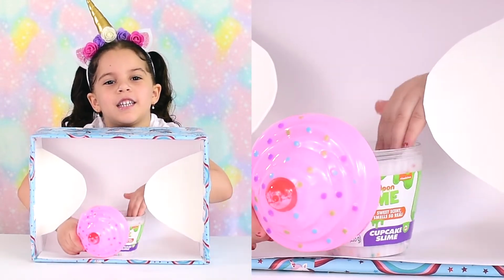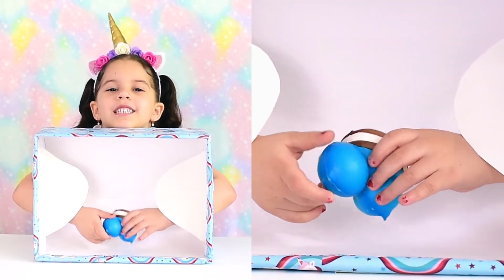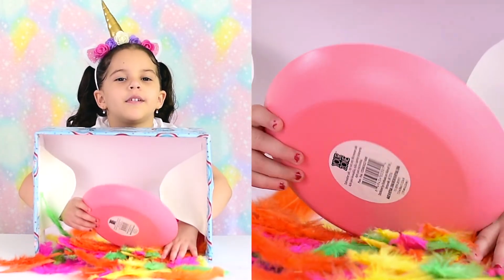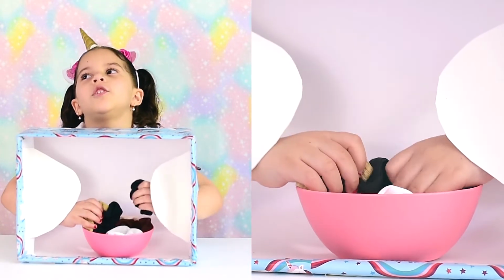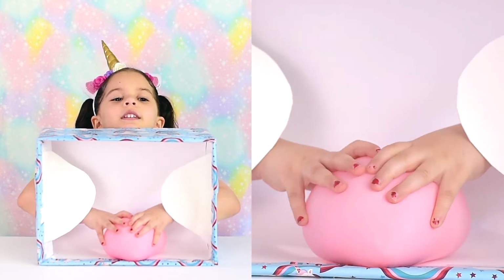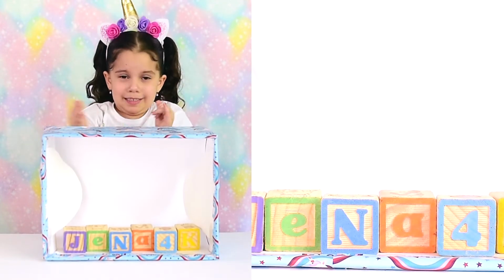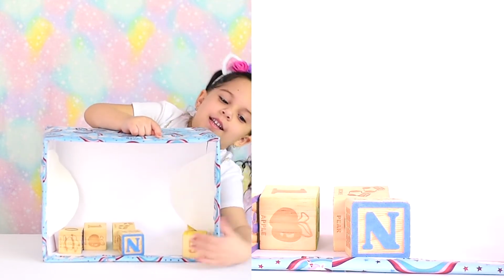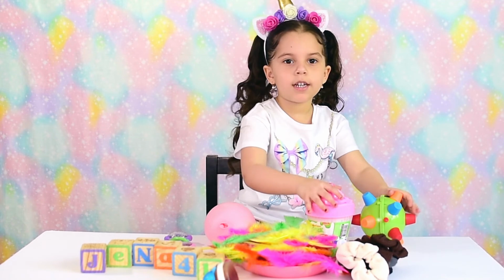The Mystery Box Challenge!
Jenelle 4k takes on the mystery box challenge! What weird surprises wait inside this box! Some of these guessing challenges were a little bit Tricky. Others were too easy! Nickelodeon slime, Hatchimals HatchiMallows, Feathers, water balloons, Bumble ball, scrunchies, and Wooden blocks just to name a few! I had a blast playing this game next time we'll try to find harder-to-guess items!  Until the next challenge, see you guys later! for their awesome music!

Song title "Little Idea"